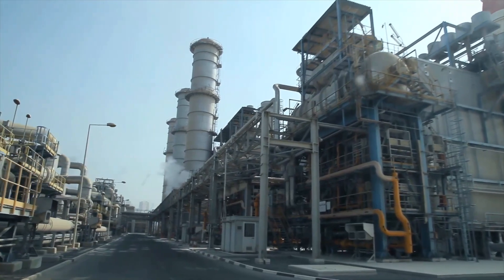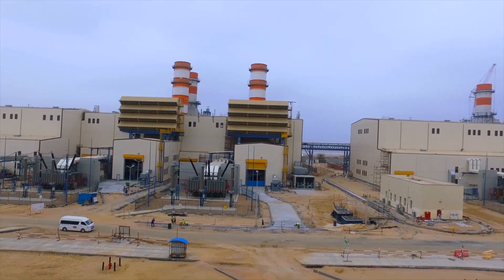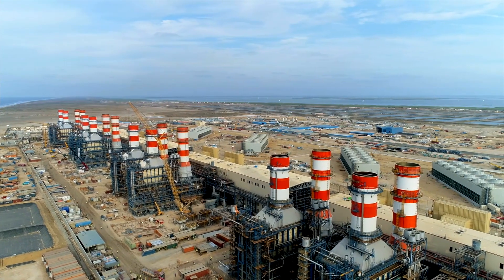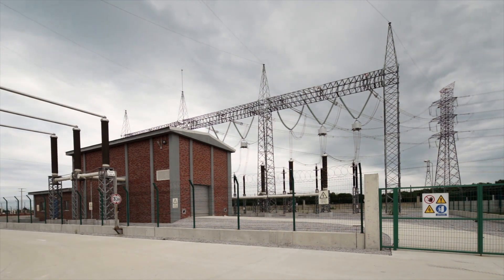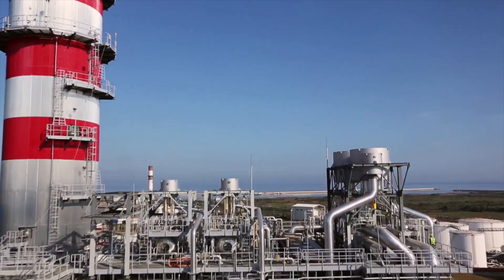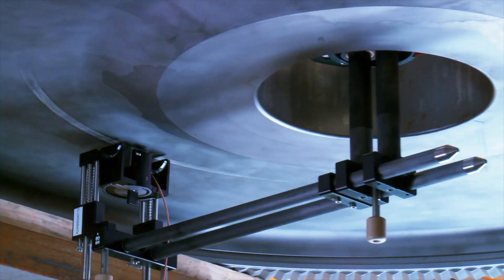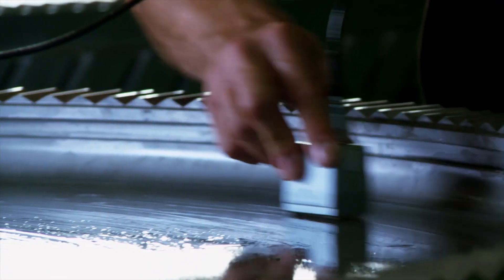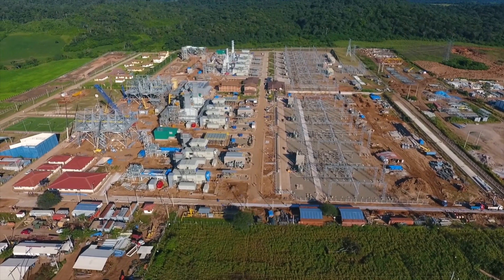Siemens Energy re-imagines service engineering with Teamcenter service lifecycle management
Here how Teamcenter service lifecycle management helps Siemens Energy optimize service for a new way of working that leads to faster innovation.